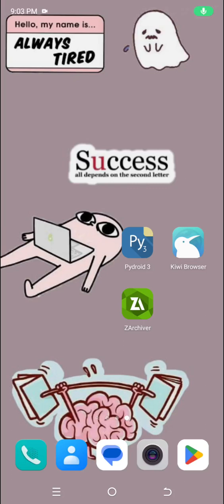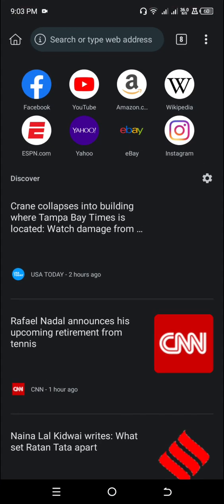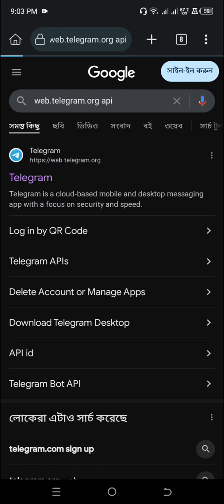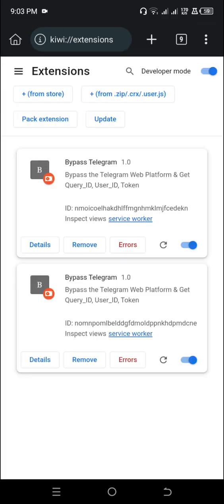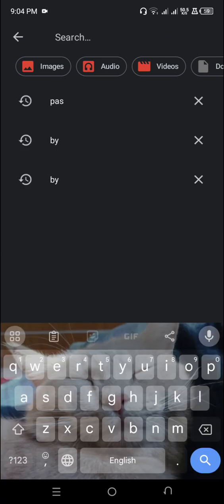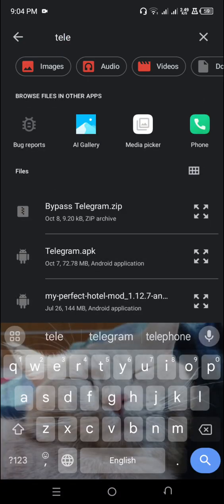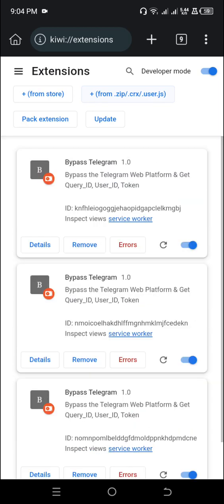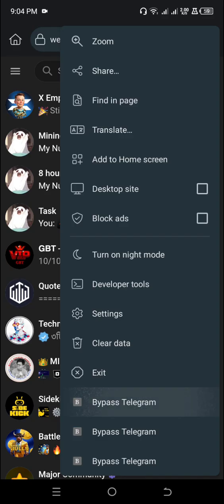How to add bypass telegram extension in kiwi browser